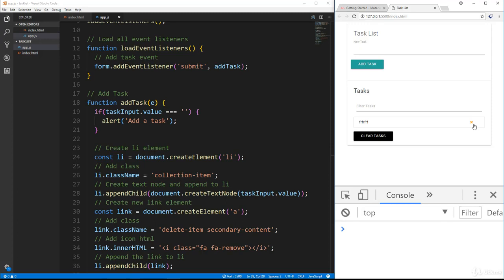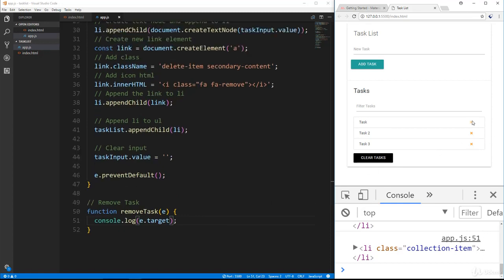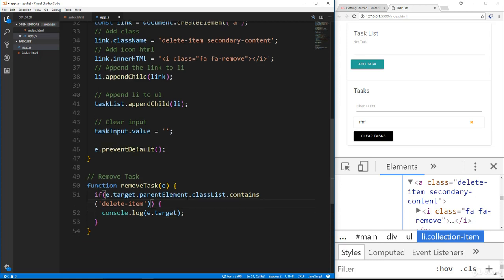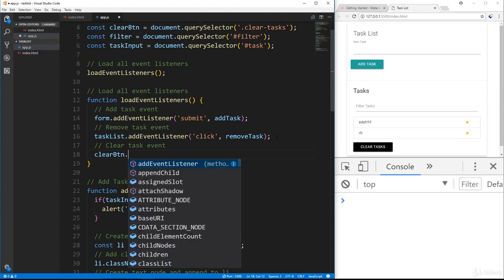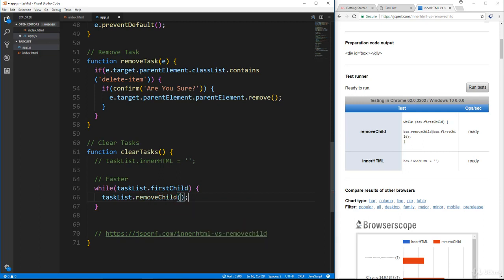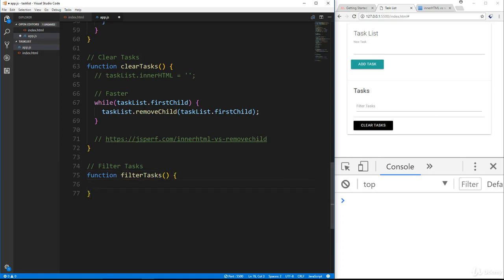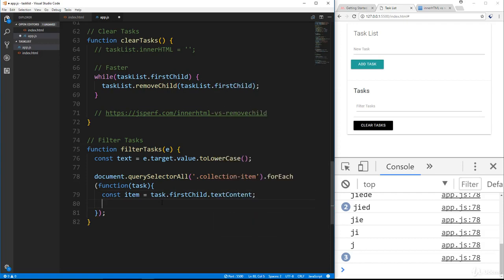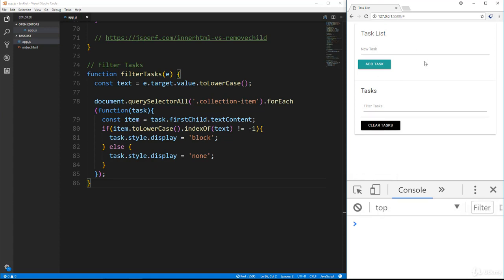34 Task List Part 2 Delete & Filter Tasks